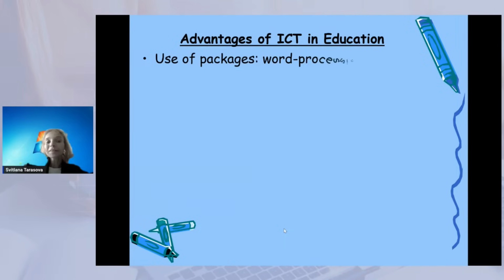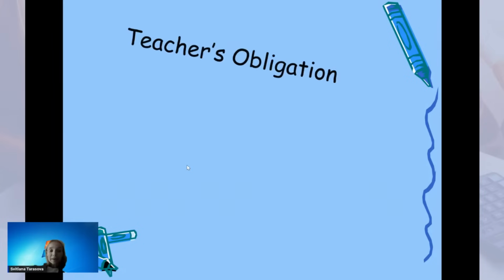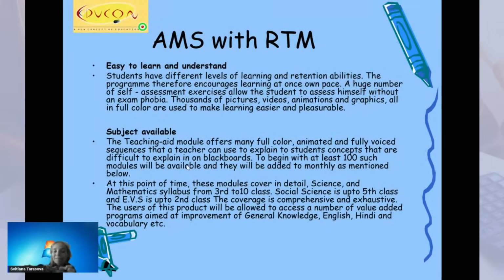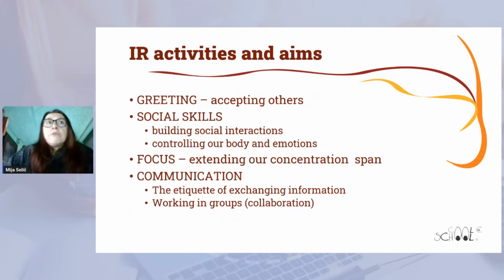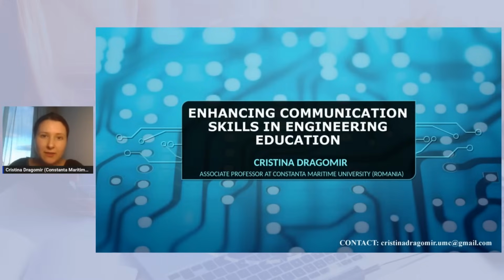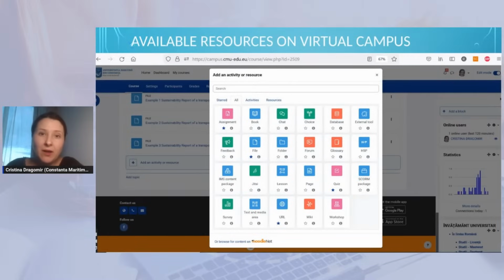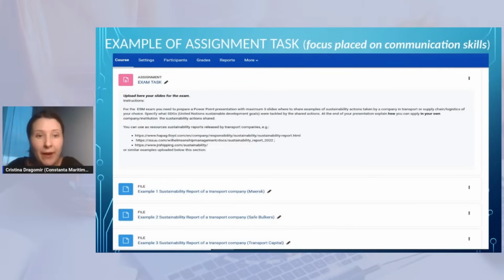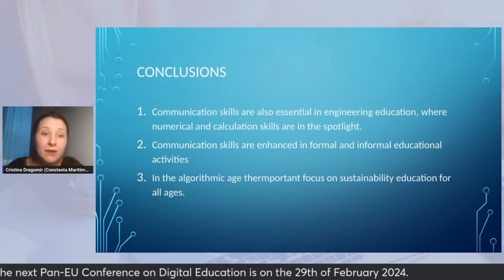The 46th Pan-European Conference on Digital Education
Programme:
The ICTs in Teaching Foreign Languages
Svitlana Tarasova, Warsaw National University

Introductory Routine - Fostering Children's Learning Prerequisites
Mija Selič, C00lSch00l Language School

Enhancing Communication Skills in Engineering Education
Cristina Dragomir, Constanta Maritime University

The Symmetric App Based on Chess and Mathematics
Maria Petrescu, Colegiul Universitar Spiru Haret

Free-of-charge monthly event followed by hundreds of teachers across Europe.

The link is valid for 24 hours after the livestreaming start.